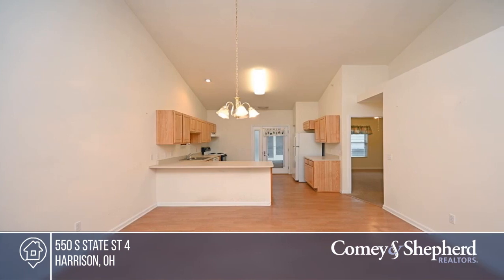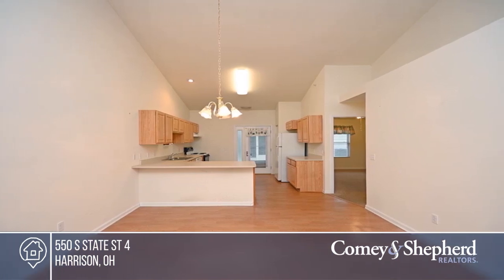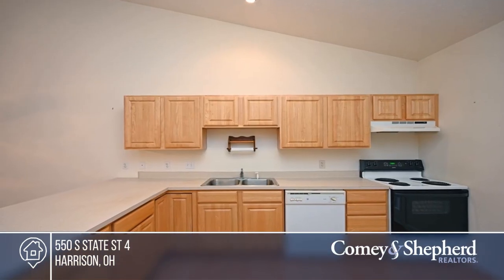550 S State St 4 Harrison, OH | MLS# 1741956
550 S State St 4, Harrison, OH

One-floor living! 2 BR, 2 full bath, 2-car garage, ranch condo! Vaulted-ceiling living room opens to kitchen. Kitchen features a counter bar and walkout to covered patio and storage shed. Primary bedroom with double closet and adjoining full bath w/shower.